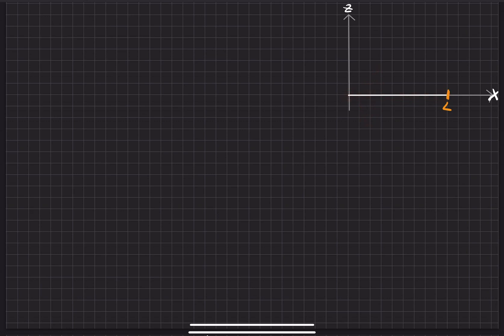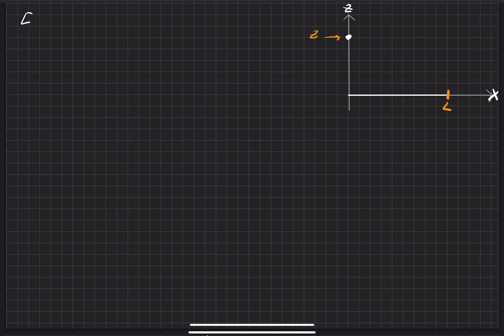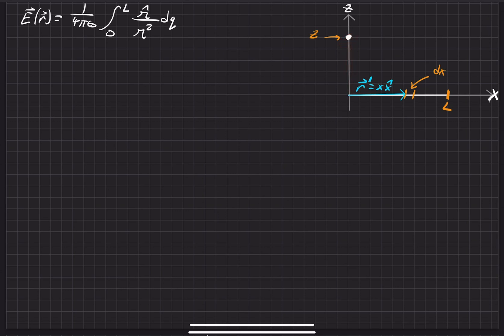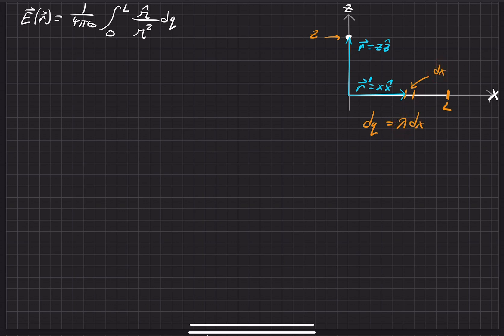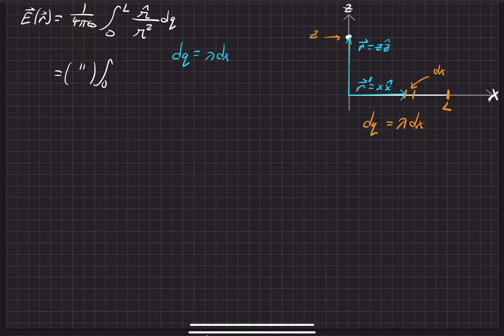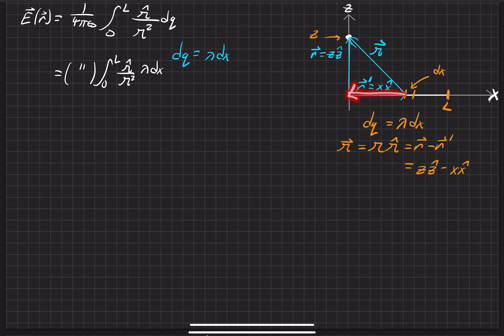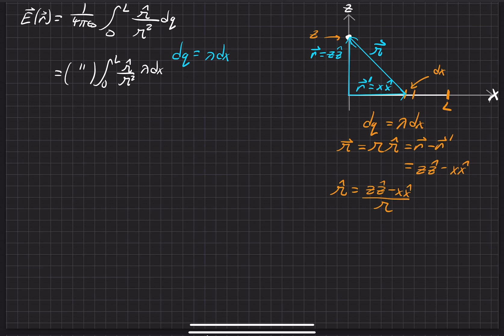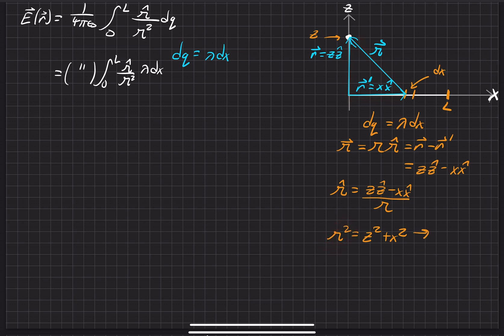Griffiths Electrodynamics | Problem 2.3